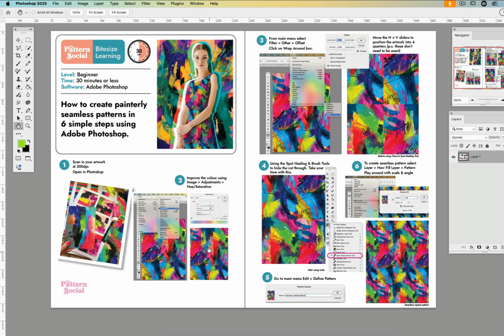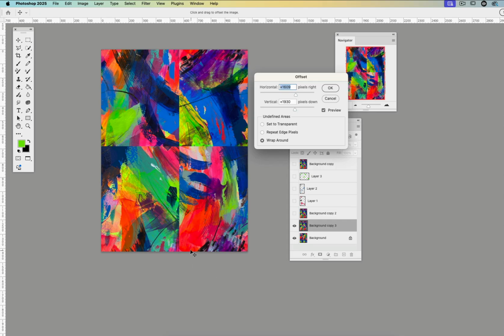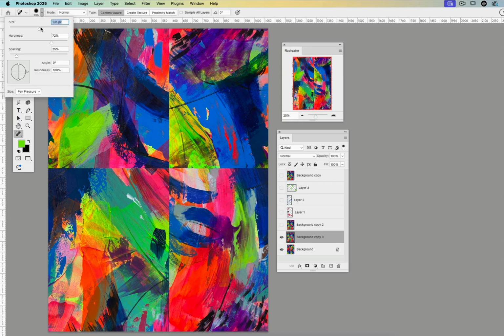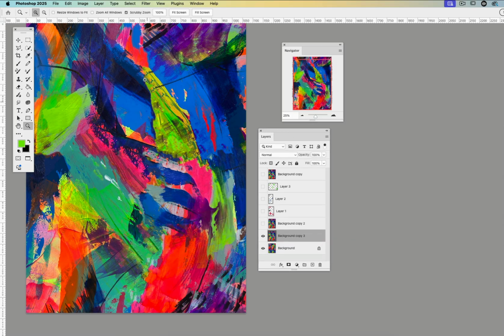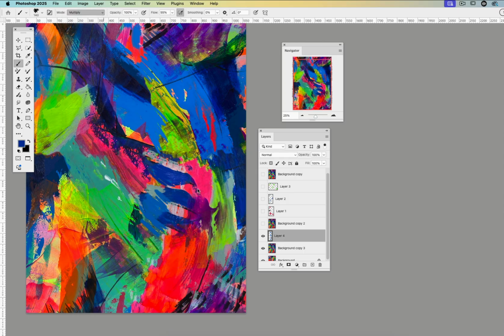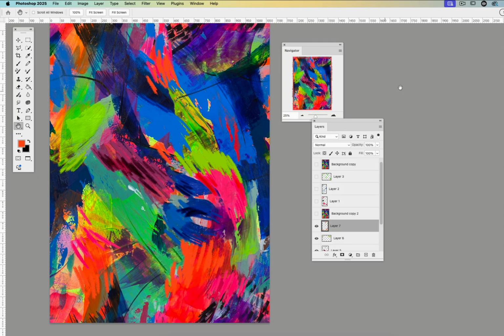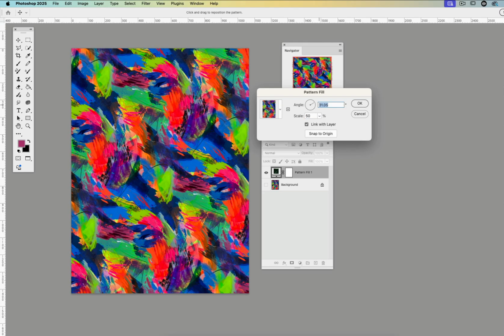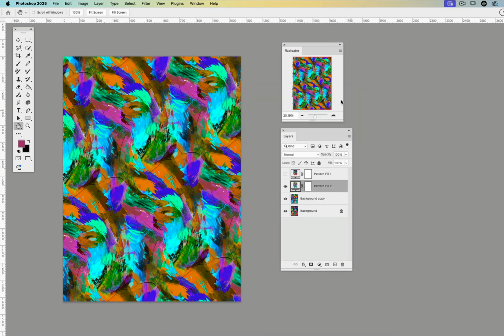Painterly Pattern Design in Photoshop | Seamless Repeats Made Simple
In this tutorial, I’ll show you how to create beautiful painterly seamless repeat patterns in Adobe Photoshop using the Offset Filter technique.

This method is perfect for surface pattern designers, illustrators, and creatives who want to turn painted motifs, textured artwork, or digital brushwork into professional seamless repeats ready for fabric, wallpaper, stationery, and print-on-demand products.

In this video, you’ll learn:

How the Offset Filter works in Photoshop
How to build a seamless repeat from painterly artwork
Tips for blending joins naturally
How to keep texture and brush marks looking organic
Ways to refine and test your repeat pattern

A downloadable PDF guide is also available to accompany this tutorial – simply follow the link below to access it and continue practising the technique in your own time.

Whether you're new to repeat pattern design or looking to improve your workflow, this technique is an essential skill for creating polished, professional patterns with a hand-painted feel.

Perfect for:
Surface Pattern Designers
Textile Designers
Illustrators
Creative Photoshop Users